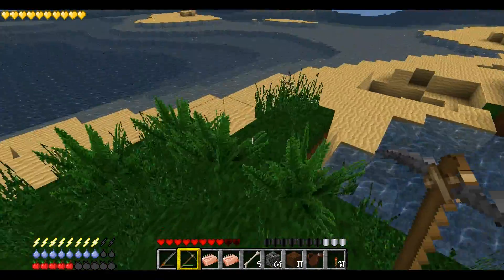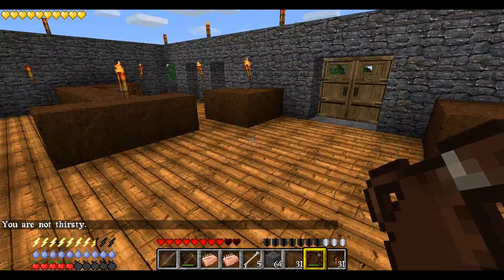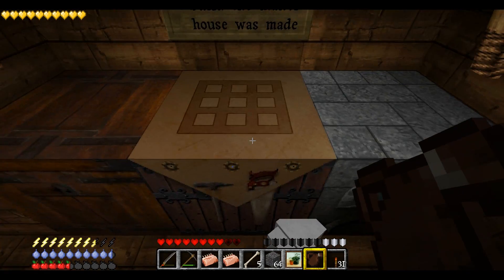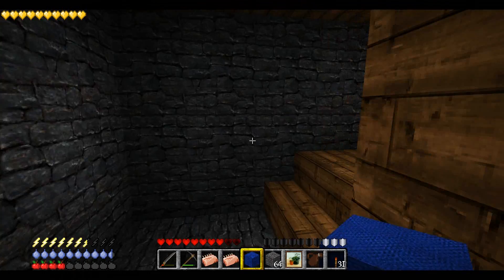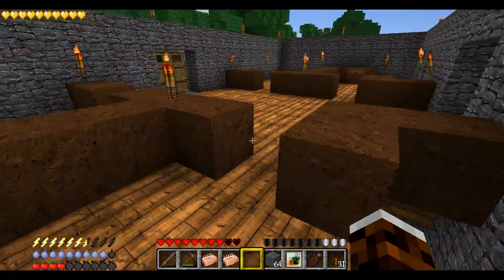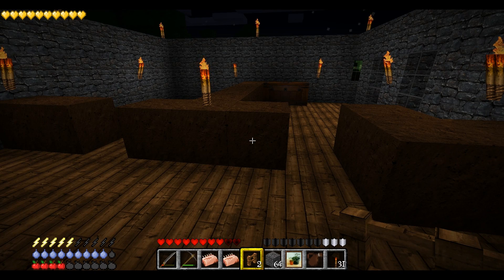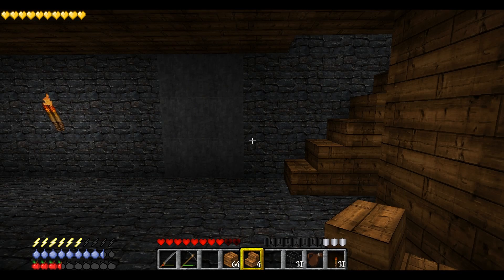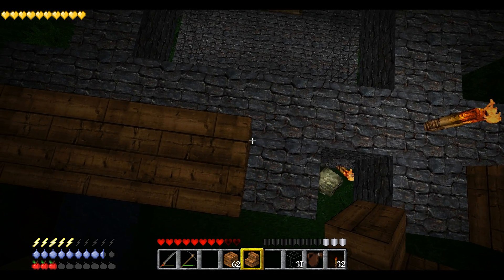Let's Play Minecraft - Episode 25: Fifteen Minutes of Peace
A stroke of thy chisel, once made, canst not be undone, but a stroke thou dost not make from fear is a worse flaw.

Be not cautious - be correct.